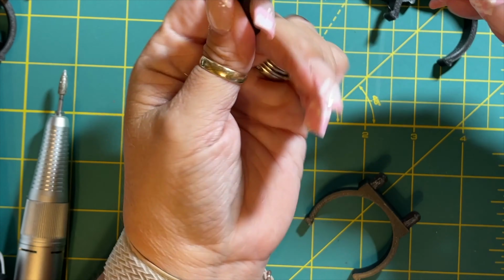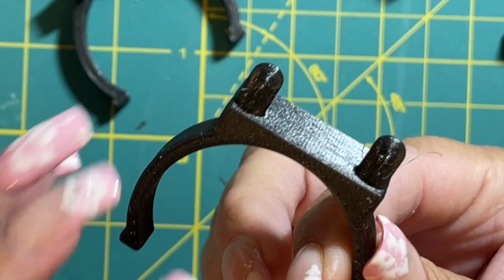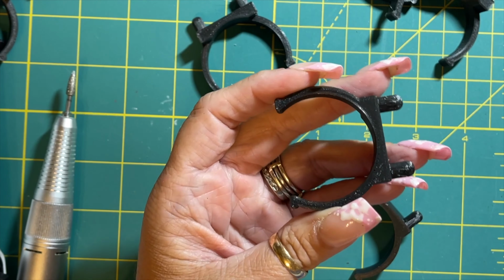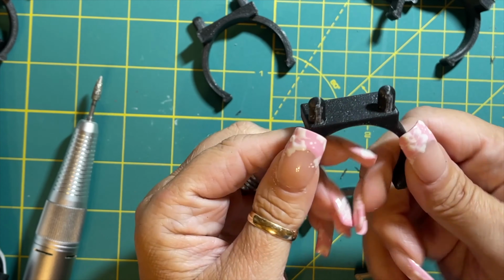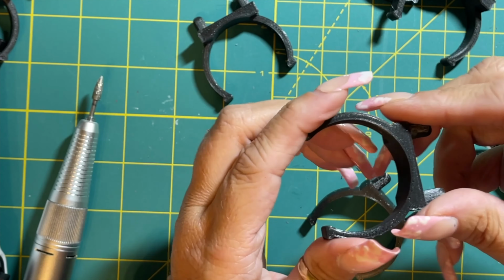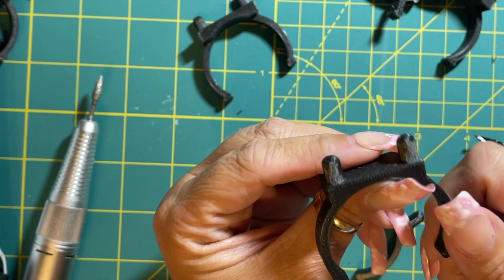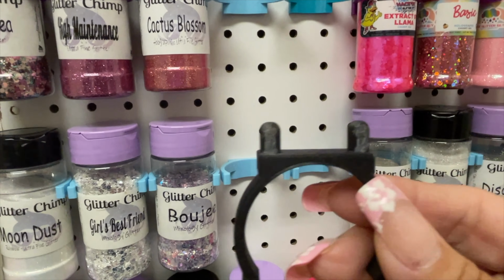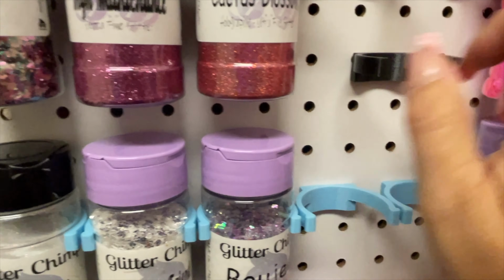Preparing and Using 3D Printed Pegboard Glitter Hooks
Demonstration showing how I prep my 3D printed glitter hooks and how to properly place and remove the hooks from standard pegboards with 1/4" holes.